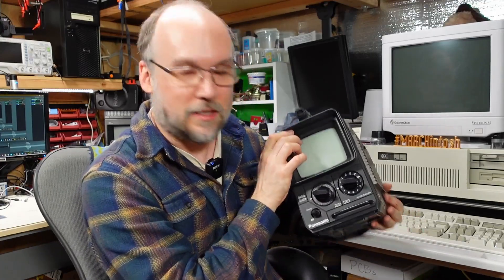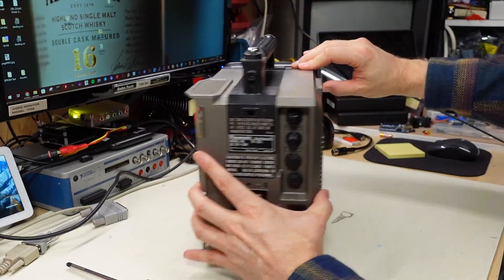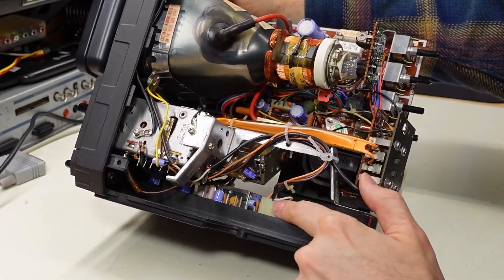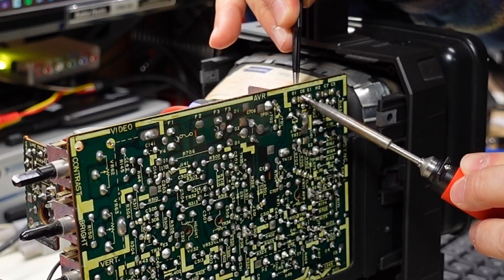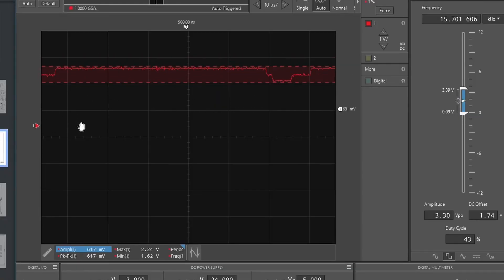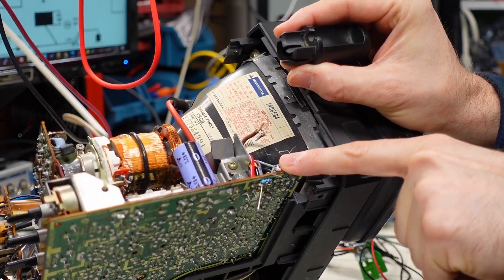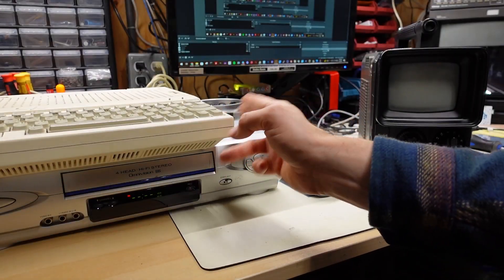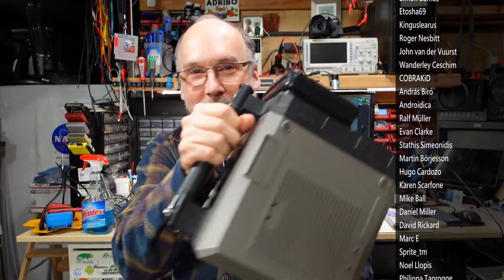Adding a composite video input to this 1977 portable TV (Panasonic TR-555)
A viewer donated this awesome little Panasonic 5" TV set back in SMMC 0006. Unfortunately, it's RF only which limits the usefulness when it comes to old computers. In this video I figure out how to add a composite input to this TV to increase the picture quality dramatically and turn it into a little TV that I can actually use.

--- Info

Panasonic TR-555
Chassis T508
Manufactured: September 1977

--- Video Links

-- Tools

Elenco Electronics LP-560 Logic Probe:

Hakko FR301 Desoldering Iron:

Head Worn Magnifying Goggles / Dual Lens Flip-In Head Magnifier:

Heat Sinks:

--- Links

--- Instructional videos

--- Music

Intro music and other tracks by:
Nathan Divino